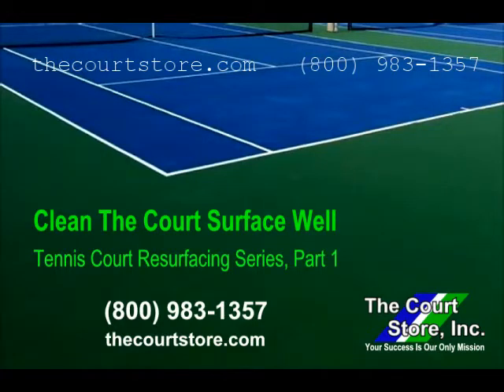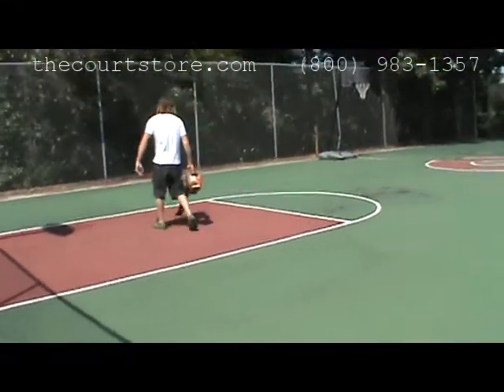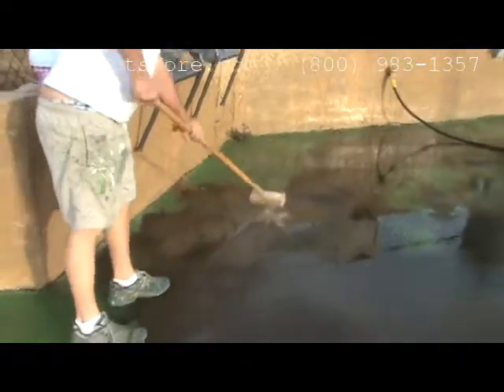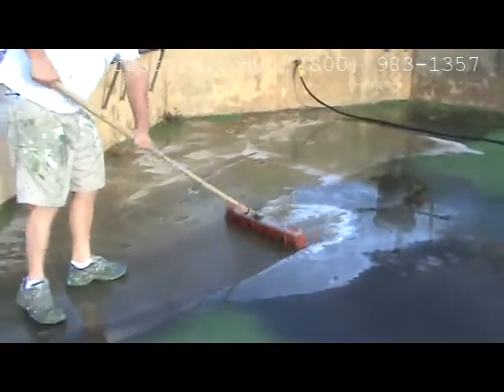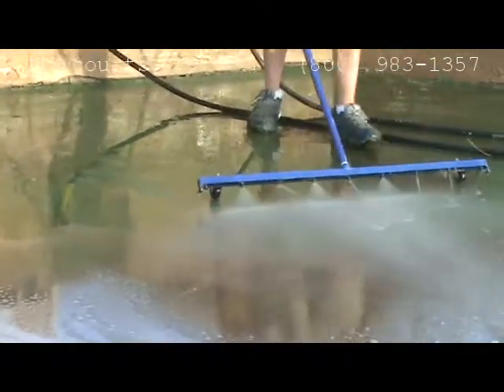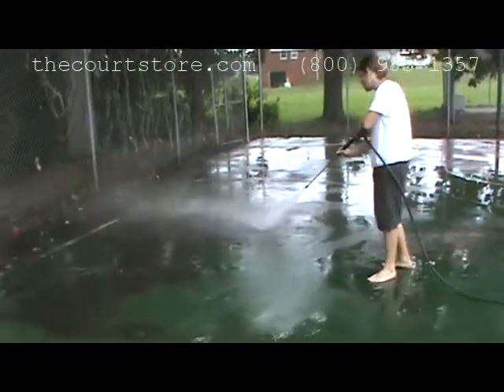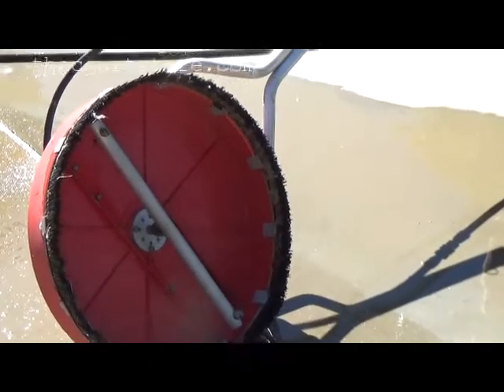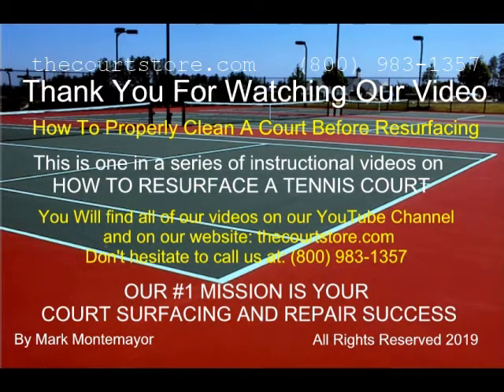Tennis Court Resurfacing Cleaning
Instructional video showing how to properly clean and prepare a tennis court for resurfacing and repair.